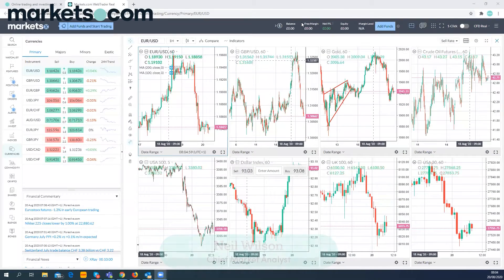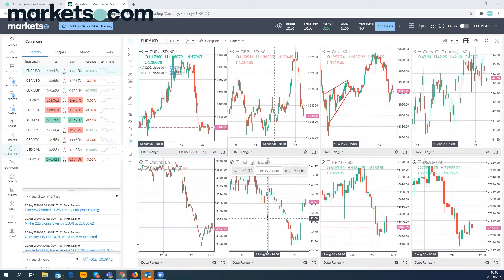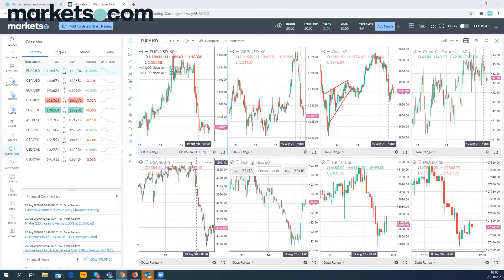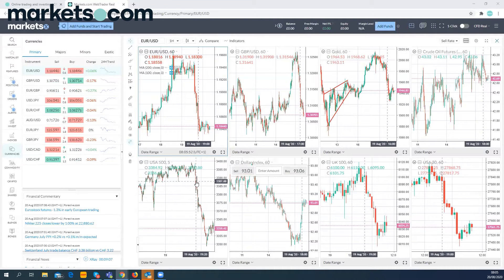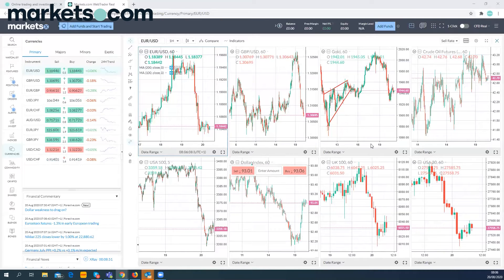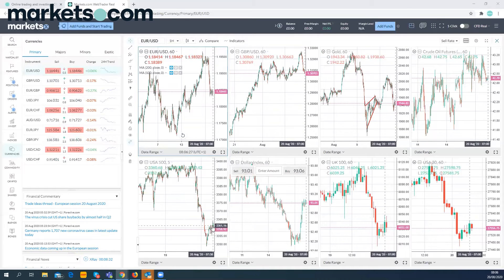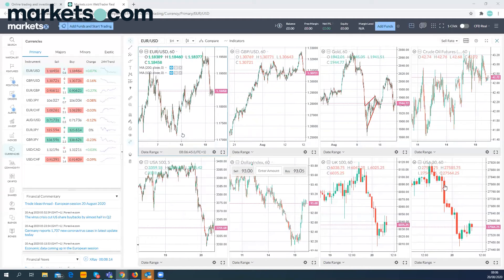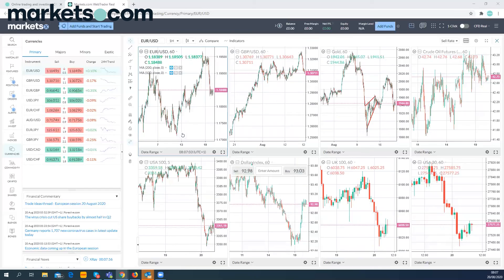European Markets Open - FOMC Minutes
73.9% of retail investor accounts lose money when trading CFDs with this provider. You should consider whether you understand how CFDs work and whether you can afford to take the high risk of losing your money.